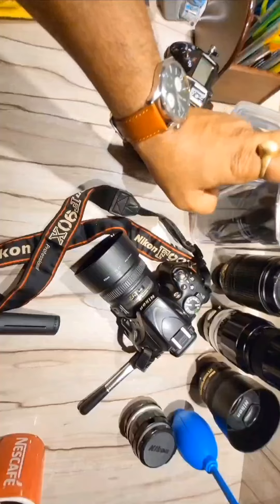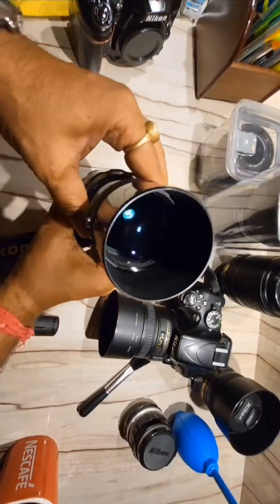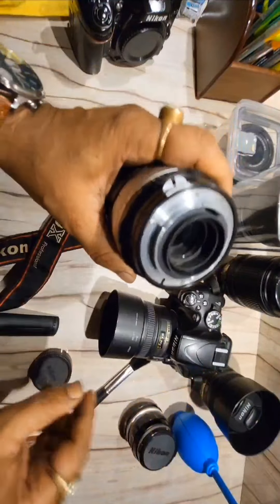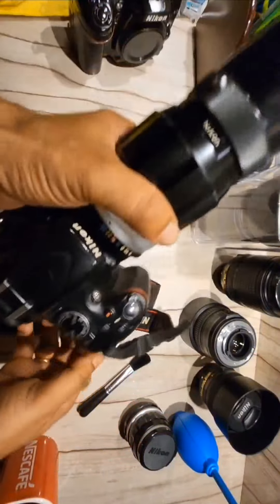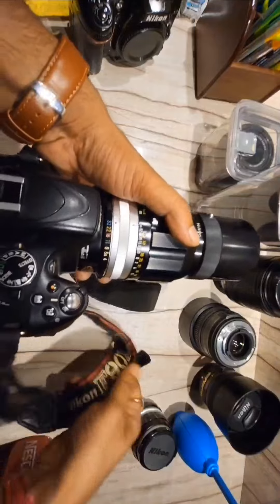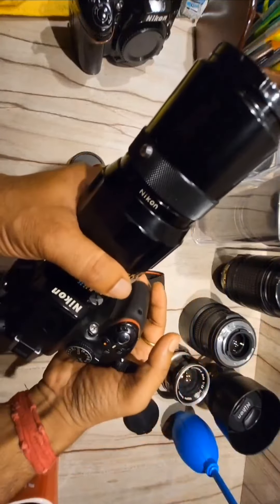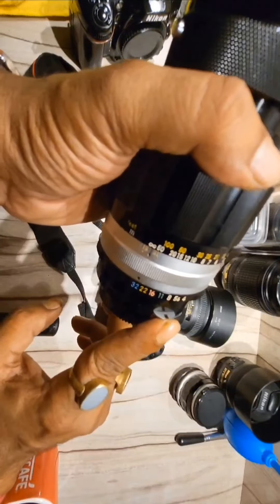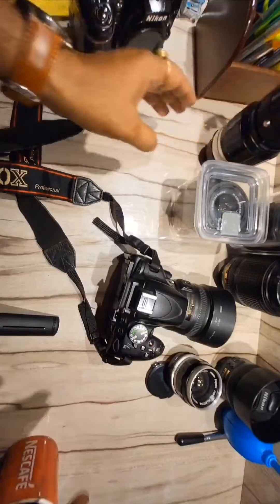Nikon Nikkor-q 200mm F/4 lens review | 35mm f2.8 AI-s vintage nikon lens with d5100 retro lens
Nikon Nikkor-q 200mm F/4 Telephoto Lens.

Optically this vintage is a great lens. Check this video how it nicely mounted in Nikon D5100 camera.This nikon lens was used in many bengali movies

Nikon Nikkor-q 35mm F/2.8 prime lens.

I am still using this cheap little manual focus made in japan nikon lens with my nikon d5100 camera body.